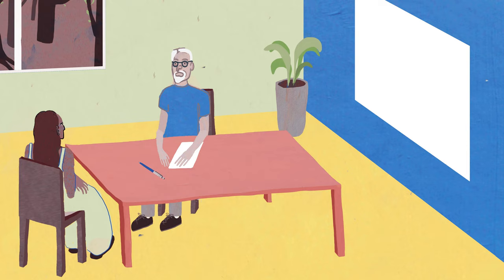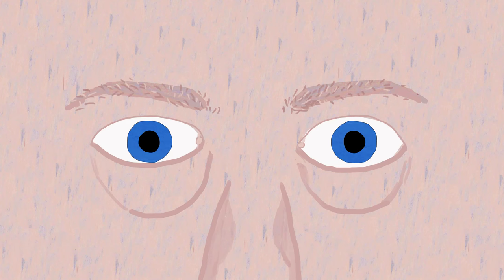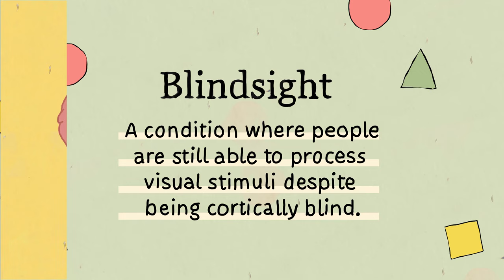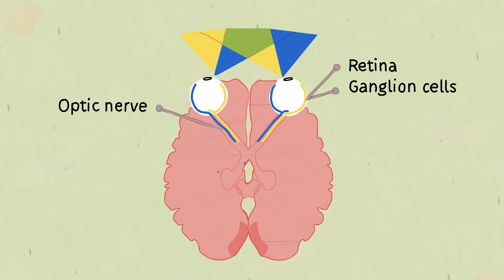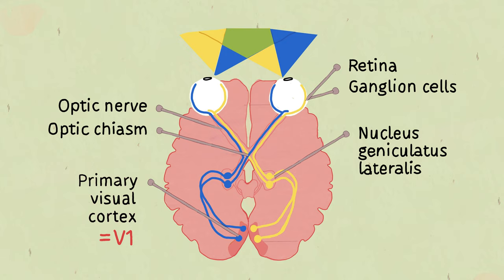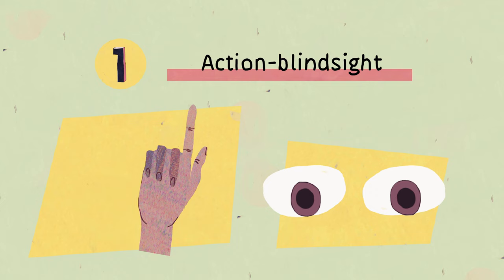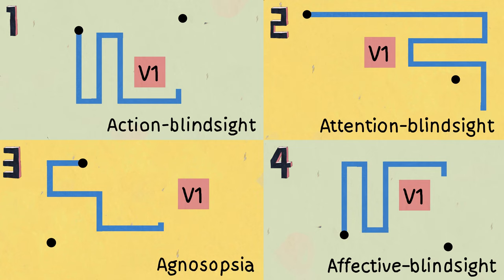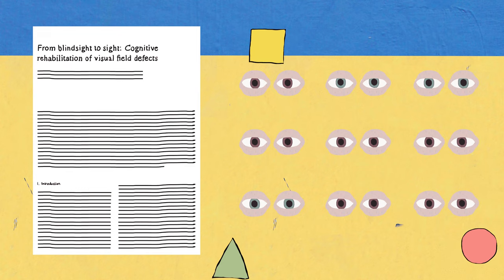What is blindsight?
People with cerebral blindness have normal eyes but suffer from partial or total loss of vision due to damage of the visual part of the cortex: the occipital lobe. Some people with cerebral blindness may still respond to visual stimuli that they do not consciously perceive. This phenomenon is called blindsight.
This video explains how blindsight can be studied in (neuro)psychological experiments and what the most common theories for the explanation of blindsight are.
The video was made by students of Groningen University as an assignment for the course Introduction to Clinical Neuropsychology.